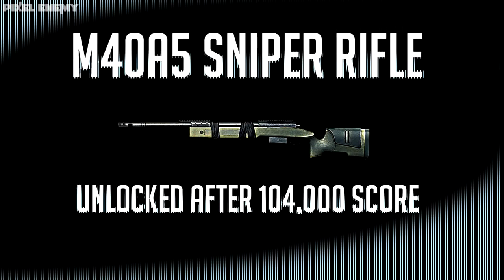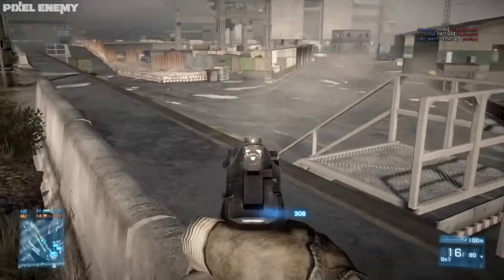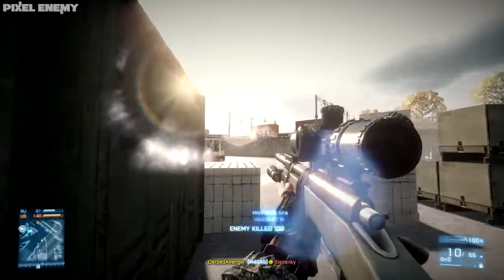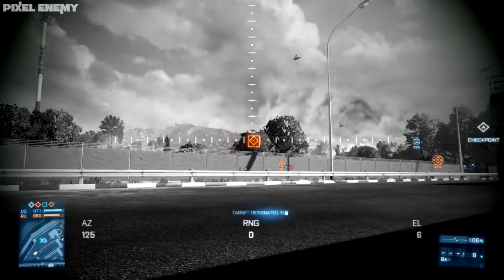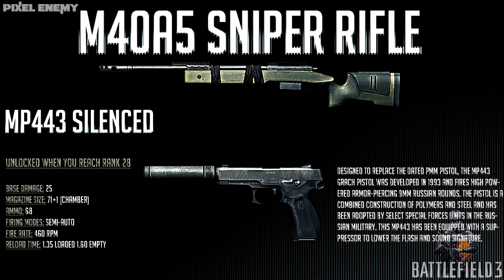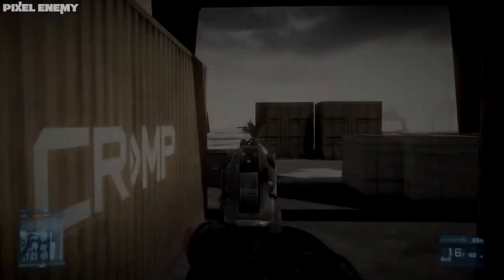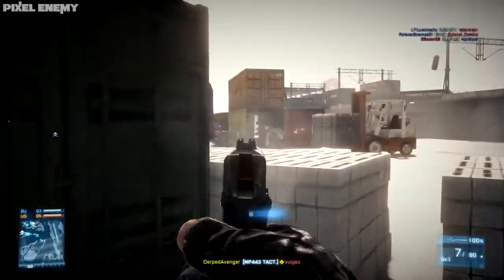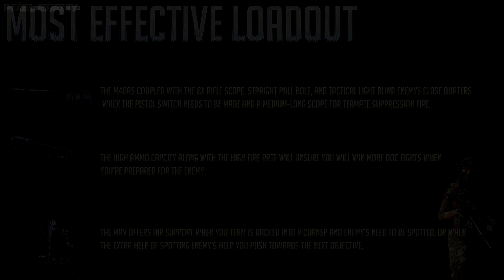Battlefield 3 Weapons Tutorial - M40A5 Sniper Rifle - Episode 2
I'm having so much fun with these i'm going to bring you one every 2 weeks, I don't have an exact date on it, But they will be spaced out about 2 weeks from each other. Hope you enjoyed the video! A rating is much appreciated!